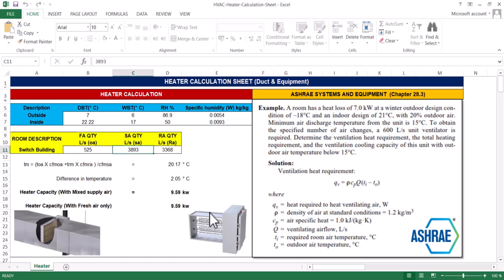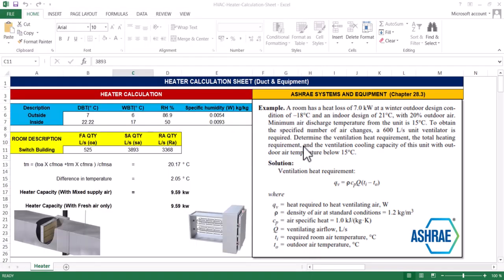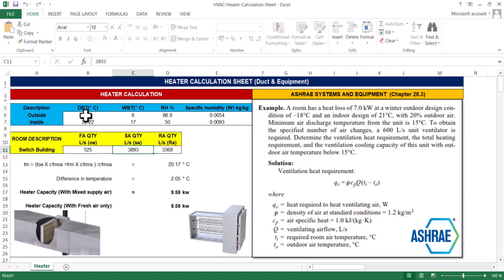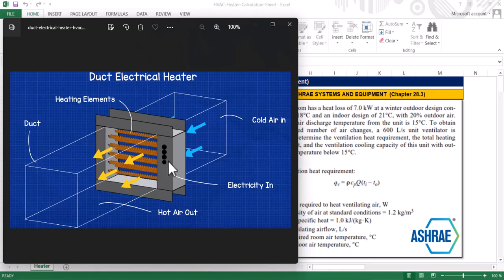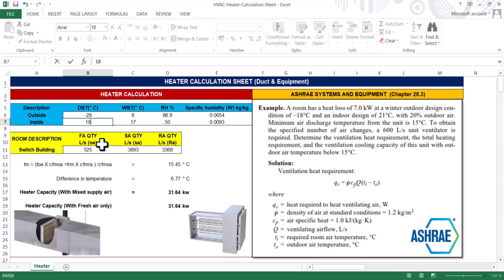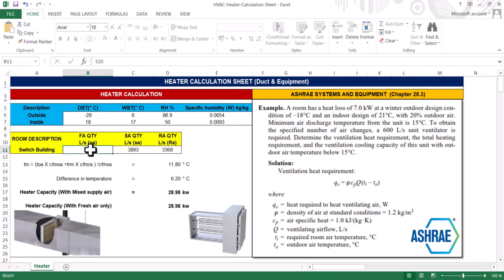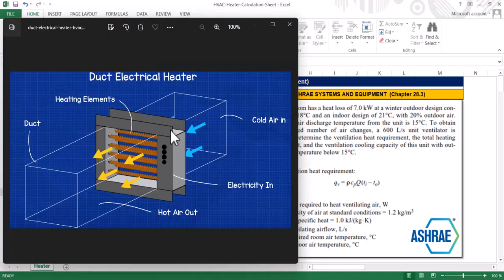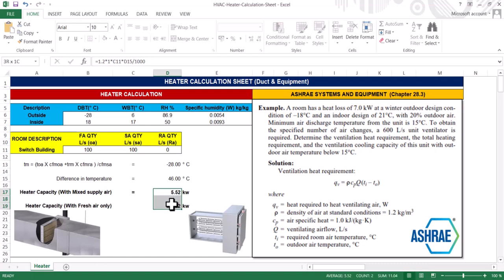DUCT HEATER CAPACITY CALCULATION (HVAC)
A duct heater is an electric heating device designed to be installed into a duct system for the purpose of providing supplemental or primary heating for a space. Duct heaters can be installed in new or existing systems and are usually powered by electricity. They are often used to heat large commercial or industrial buildings, such as warehouses and factories.